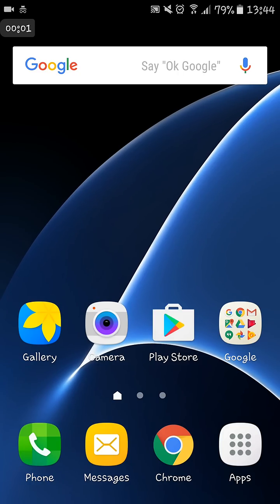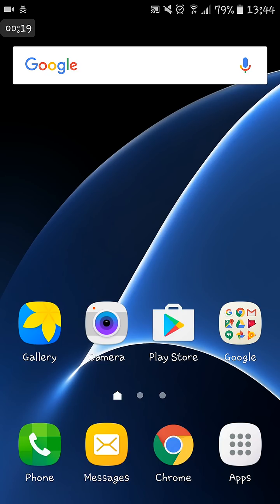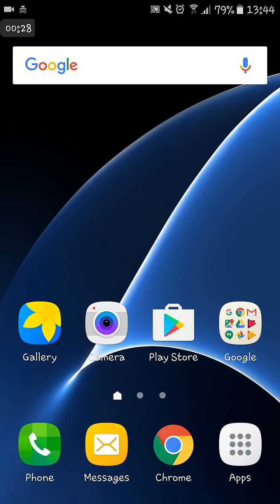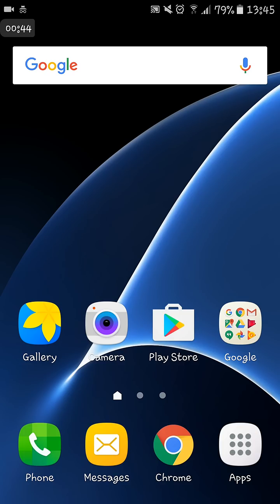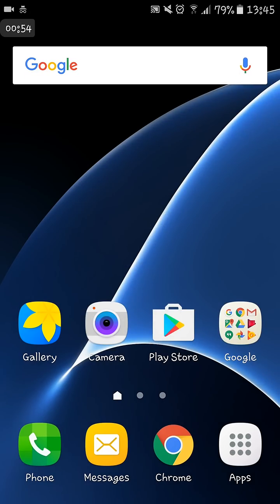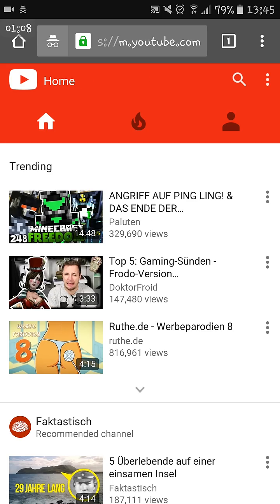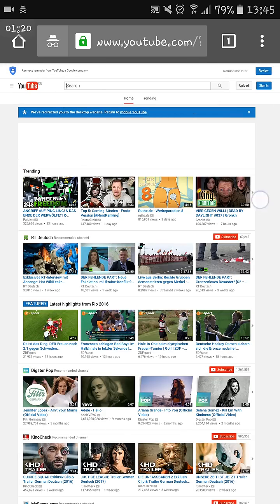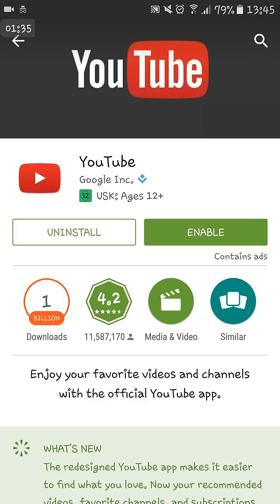HOW TO GET YOUTUBE DESKTOP VERSION ON ANDROID! |August 2016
Thank you guys so much for watching give it a thumbs up for more tutorial!!